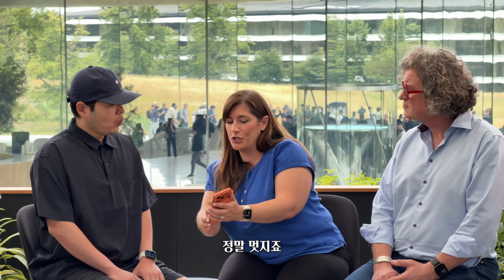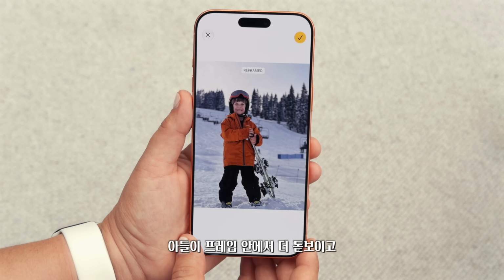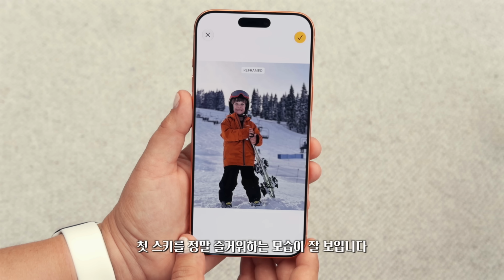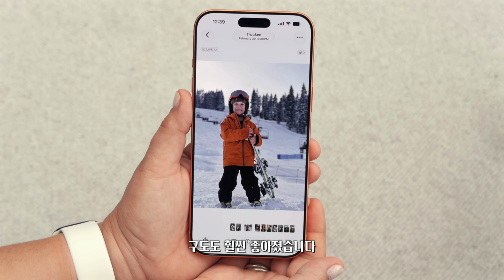아이폰 사진 AI 싹 바뀐 이유 😲 애플 임원에게 직접 물어봤습니다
아이폰 예전 클린업 기능이 별로라 아쉬웠던 분들 많으시죠?
WWDC 키노트 이후 애플파크에서 Apple 카메라/포토 담당자와 직접 이야기를 나눴습니다
새로나올 iOS 27 사진 앱에 들어가는 Clean Up, Extend, Spatial Reframing이 실제로 어떻게 작동하는지, 온디바이스 처리와 Private Cloud Compute가 어떻게 나뉘는지, SynthID 워터마크는 사용자가 확인할 수 있는지까지 물어봤습니다!

특히 Clean Up의 Fast/Quality Mode 차이, 사진 구도를 다시 잡는 Spatial Reframing의 한계, Apple Intelligence 지원 기기에서의 차이 여부를 집중적으로 정리했습니다.
정식 버전이 기대되네요!!

인터뷰 : Della Huff / Jon McCormack
촬영 : iPhone

⏲️ Timestamps.
00:00 오프닝: Apple Photos AI 임원 인터뷰
00:08 새로 바뀌는 사진 AI와 Clean Up
00:23 Clean Up 모델 변화: 온디바이스 + Private Cloud Compute
01:16 확장: 사진 바깥 공간 채우기
02:07 Spatial Reframing 시연
03:26 기능에서 고집하는 부분
04:34 Apple과 Google 모델 협업
05:25 신형과 구형 기기별 차이가 있을까?
06:15 Spatial Reframing 작동에서 중요한 부분
08:42 SynthID 워터마크
09:48 Clean Up Fast/Quality 모드의 핵심 차이
10:32 마무리